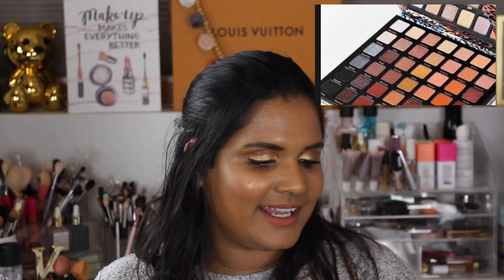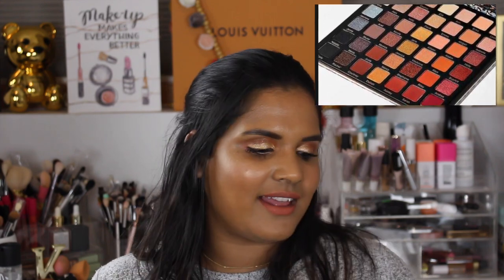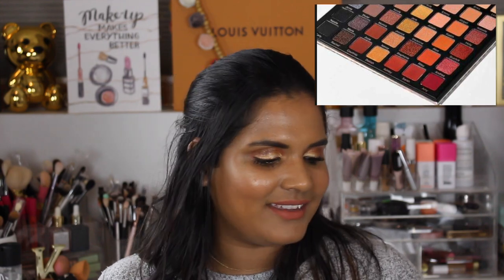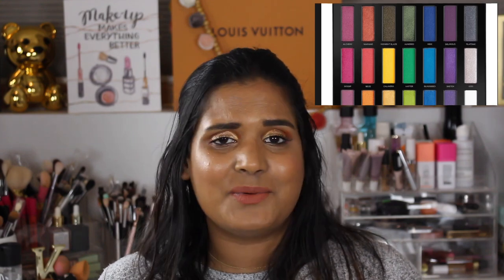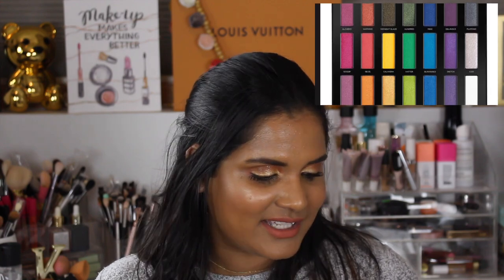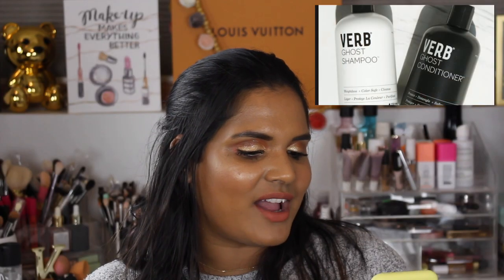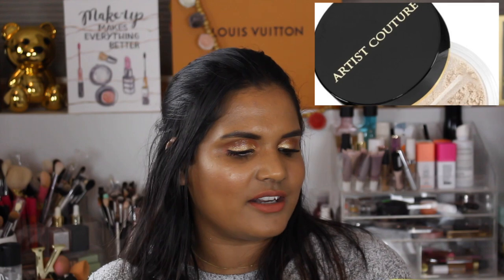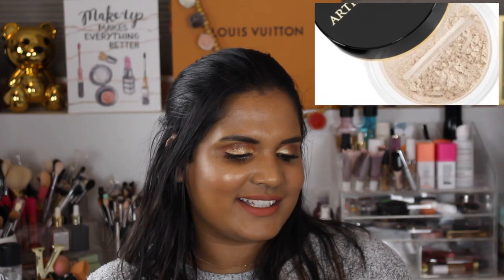MAKEUP I'VE DECLUTTERED ON POSHMARK | Karen Harris Makeup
Hi, in today's video i will be talking about beauty products i decluttered on my poshmark. THANK YOU for stopping by my YOUTUBE Channel. Stay awhile and checkout a few videos.

1. How old are you ? 29
2. Where are you from ? Sri Lanka
3. Where do you live ? Fargo ND
4. Shade reference ?

Tripod - AmazonBasics 60-Inch Lightweight Tripod
Lights - LimoStudio Photo Video Studio 2400 Watt Softbox

Morphe
Jaclyn Hill
Natasha Denona
Stila
Tarte
TooFaced